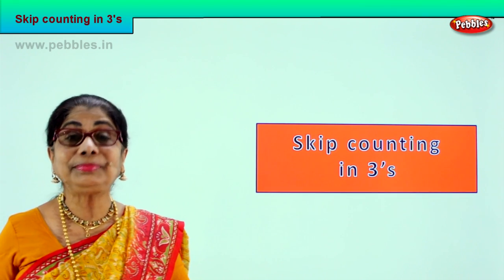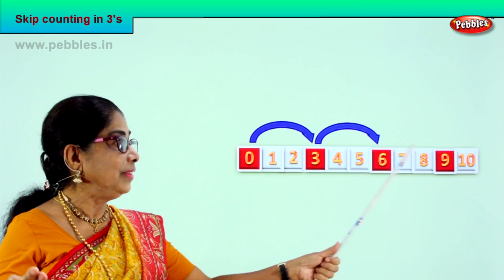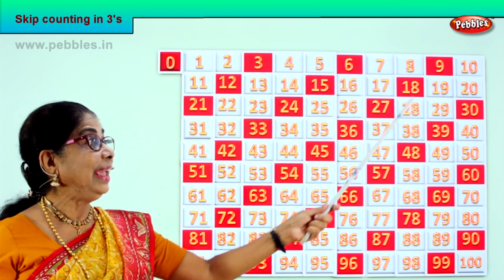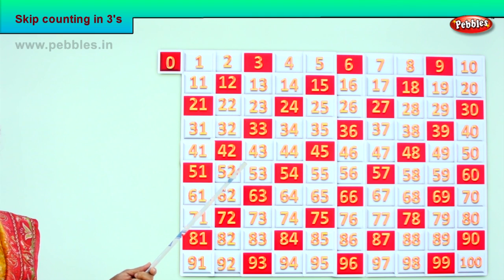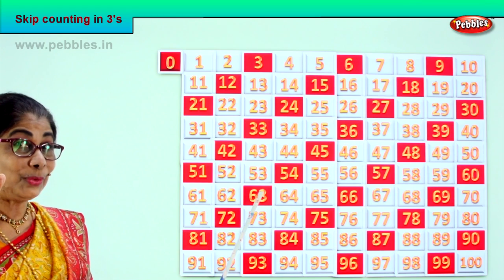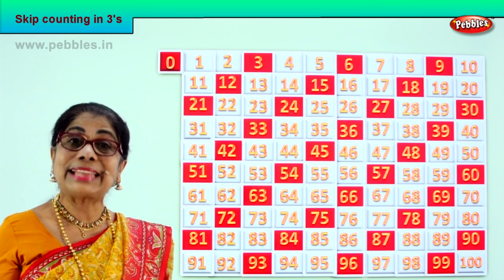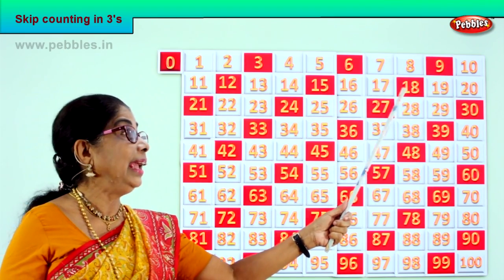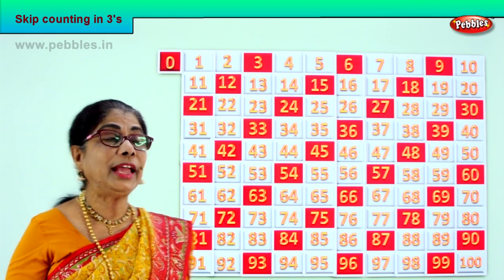1st Std Maths | Skip counting in 3's | Mathematics Class -1 | Maths for beginners Part-82